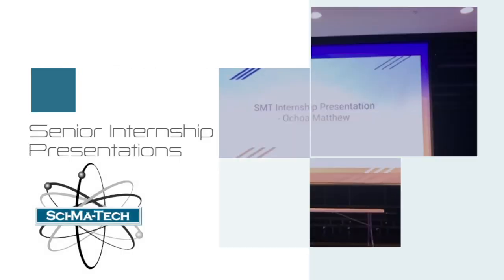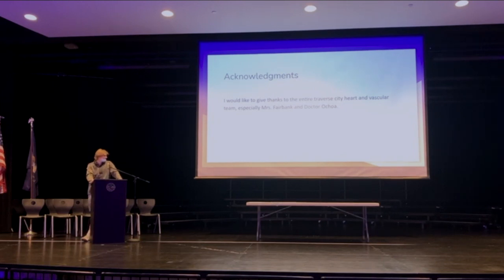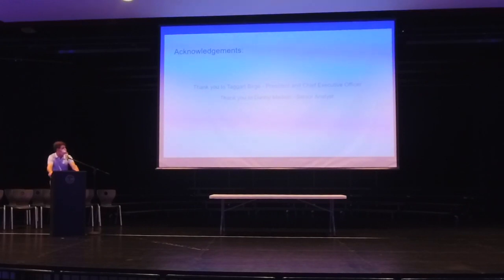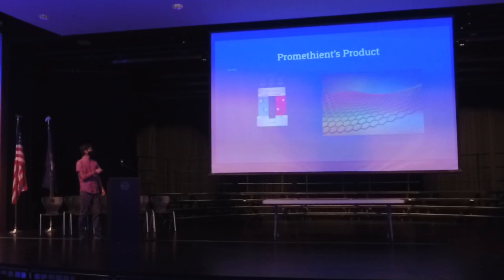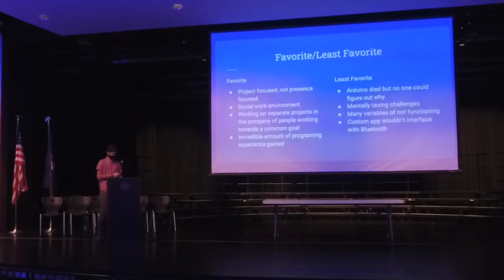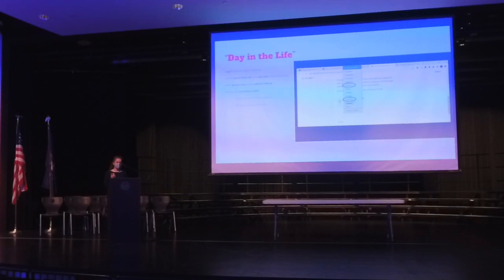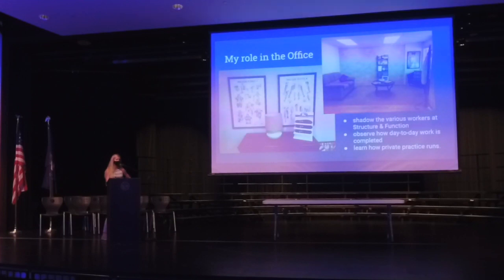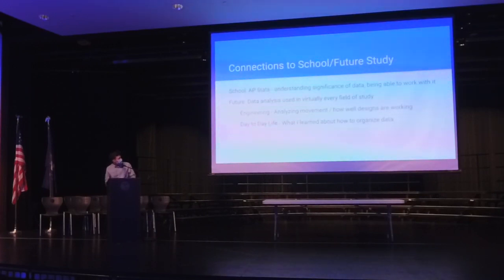2021 Traverse City Central High School Sci-Ma-Tech Internship Presentations